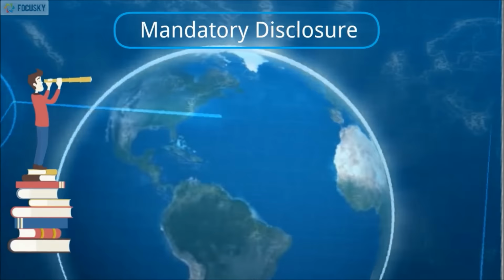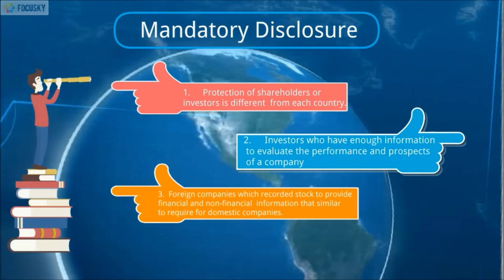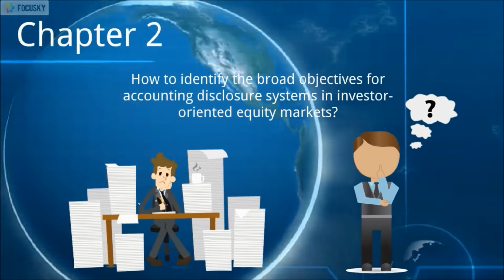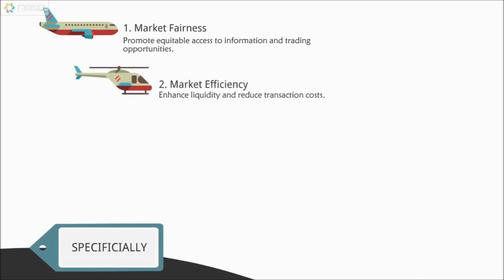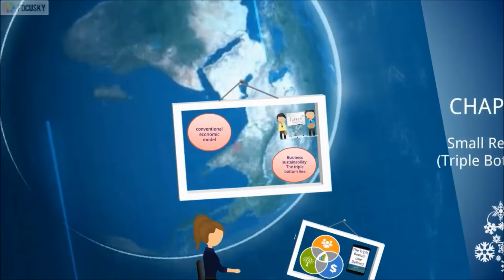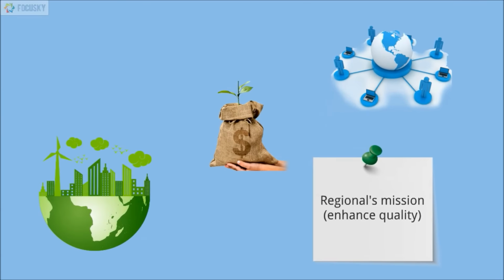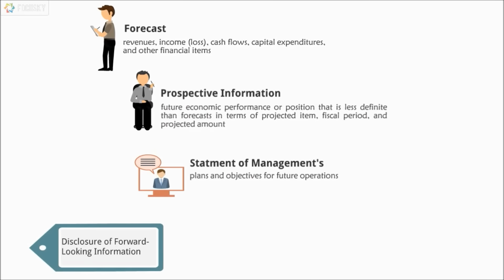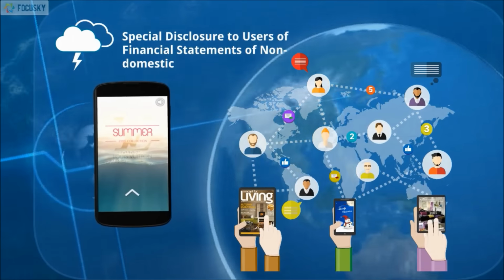Pelaporan dan Pengungkapan (Reporting and Disclosure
We'll face Asean Economic Community soon, are you ready??! ^^